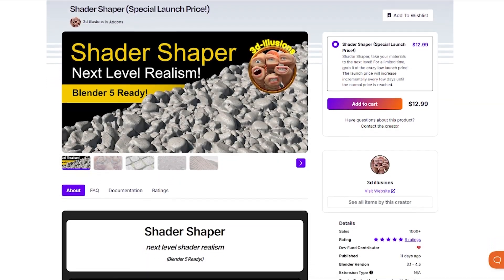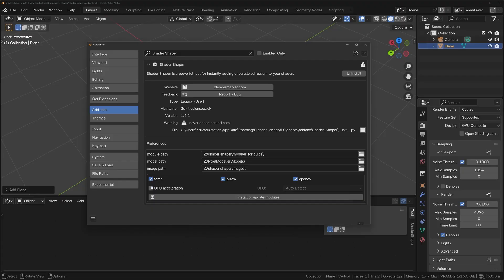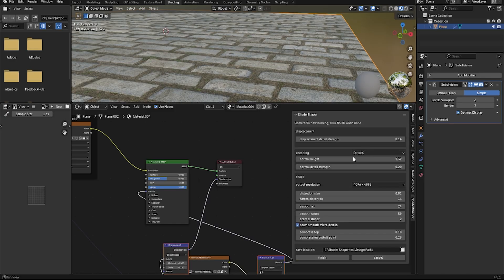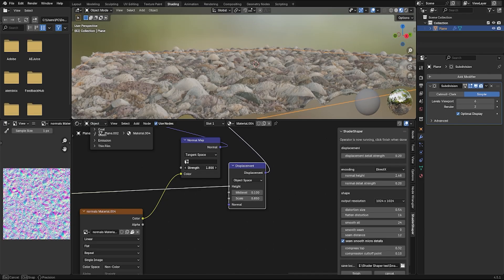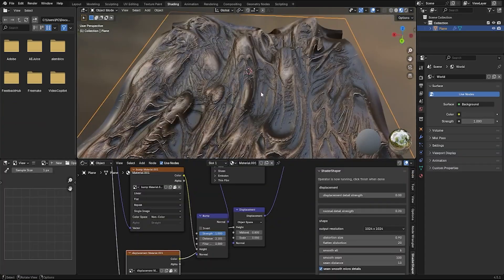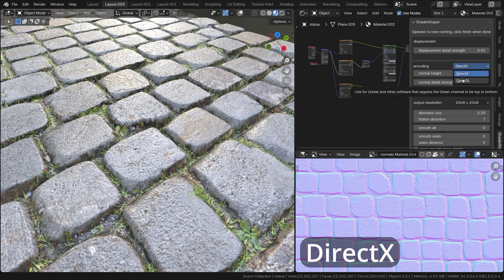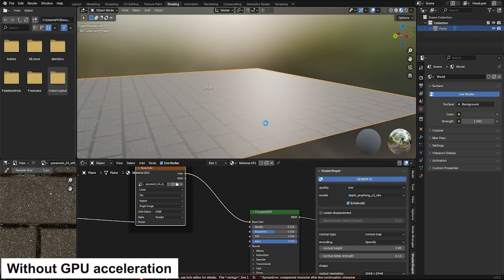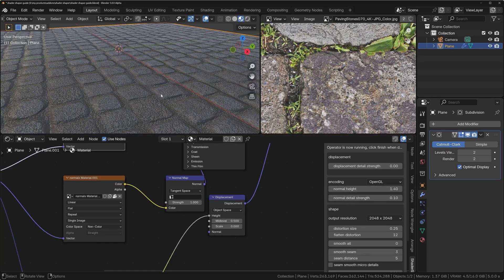Blender Addon For Generating Shaders Automatically | Shader Shaper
The Shader Shaper add-on for Blender generates bump, normal, and displacement maps with one click.
It saves time by building a full shader setup automatically inside the Shader Editor.
Perfect for turning simple textures into detailed, realistic materials with creative control.